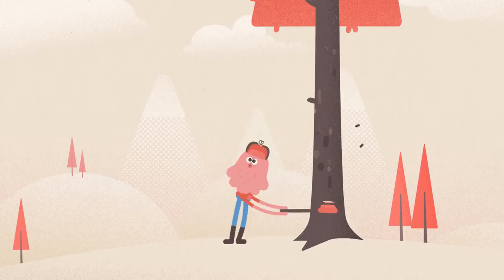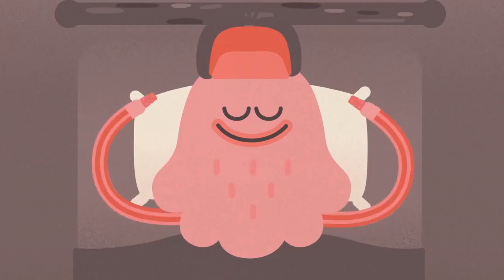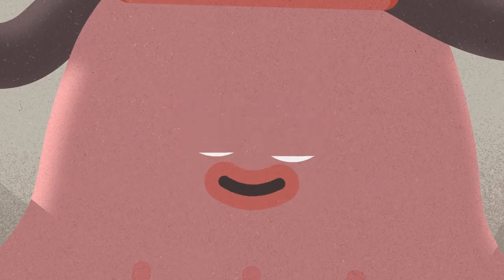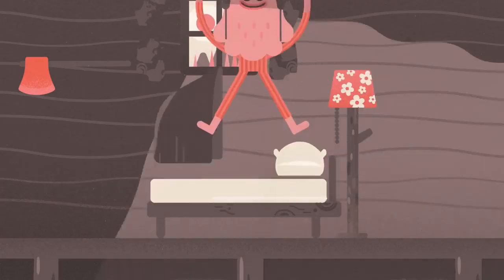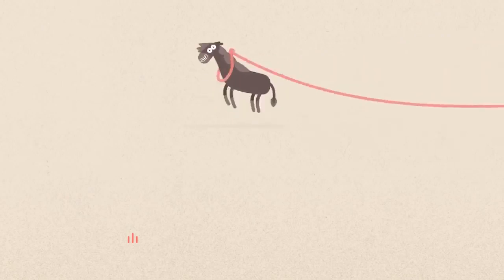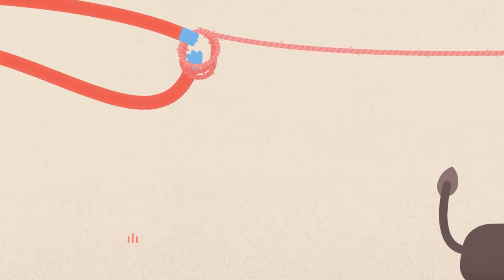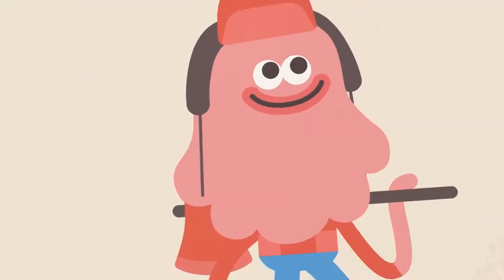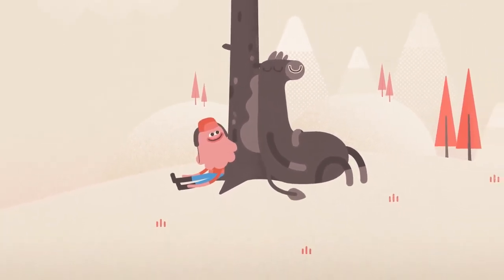Headspace | Meditation Tips | Letting Go of Effort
Are you trying too hard? We're often taught in life that the more effort we put in, the more we'll get out. It turns out meditation is the exception to that rule. In this animation, Headspace's co-founder, Andy Puddicombe, looks out how we can train our minds in the kind of relaxed effort that we need in order to meditate. Learning to meditate really does mean giving your mind a break.